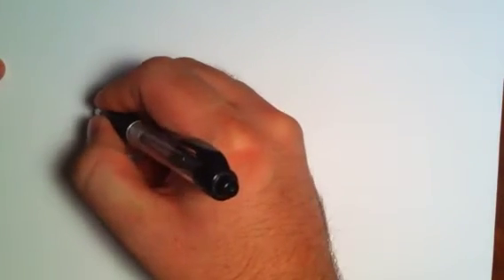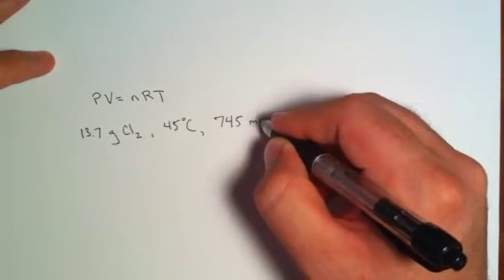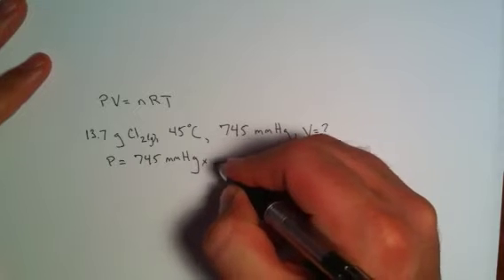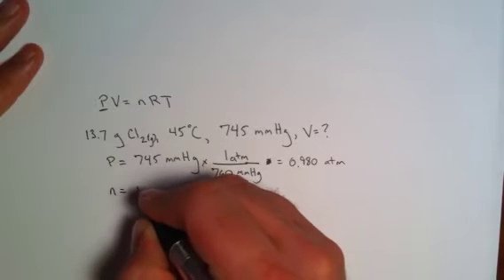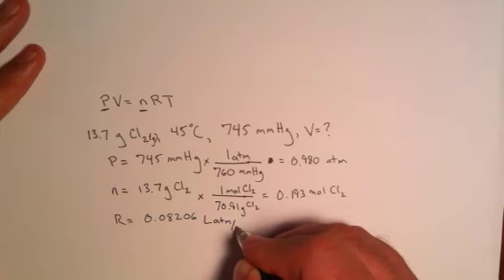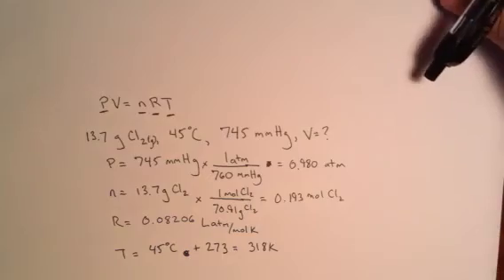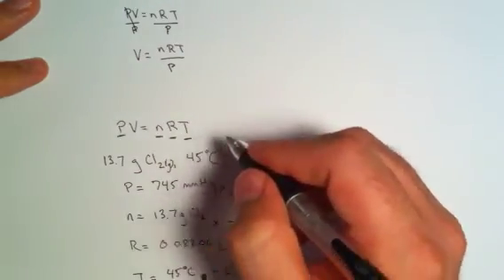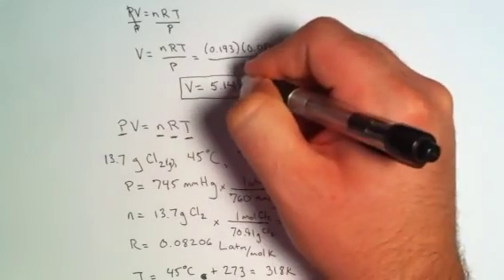Algebra unit video 2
Second video in algebra series.